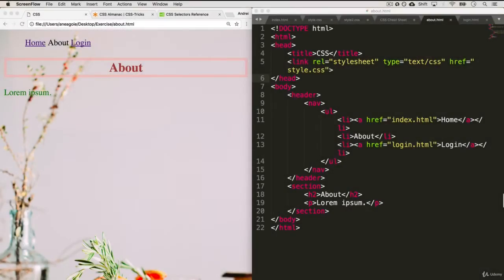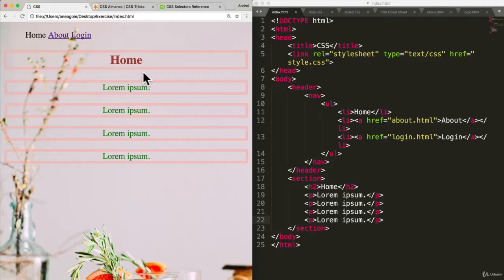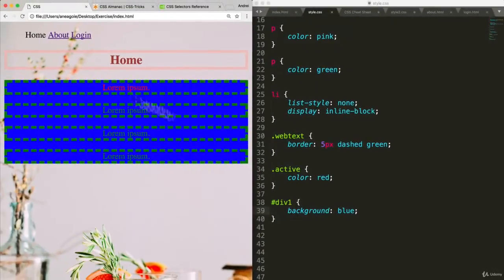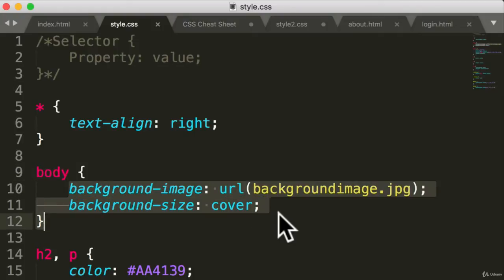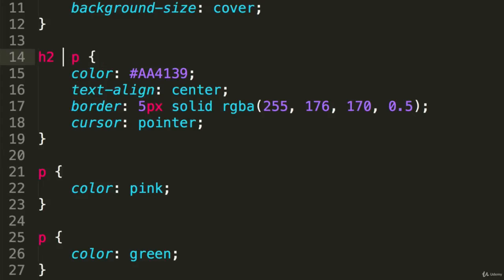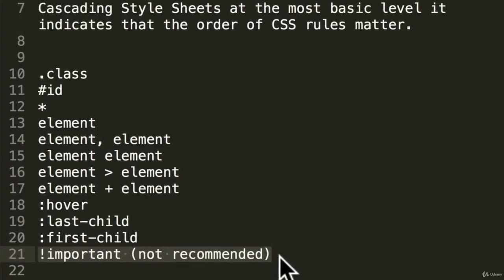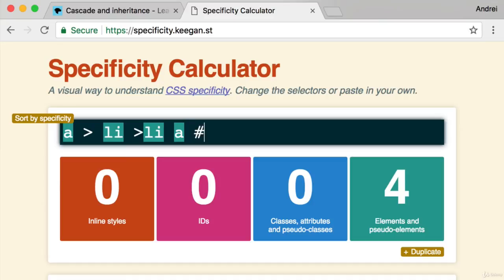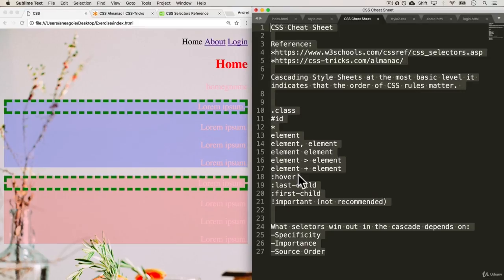6. CSS | 3. CSS Selectors | Technical Warna | Css Tutorials | Leates Css Tutorials